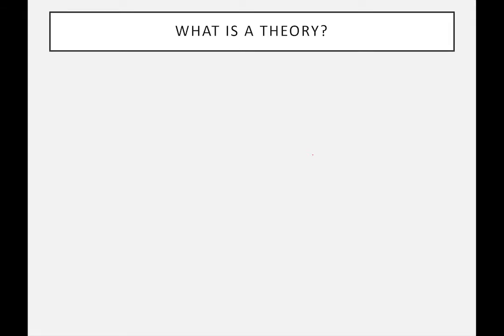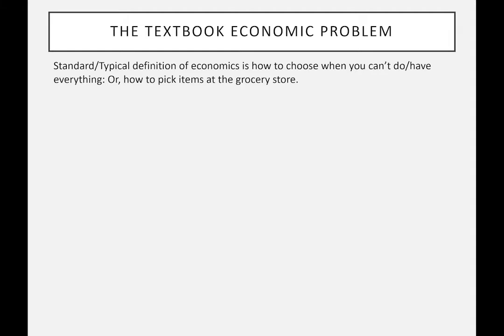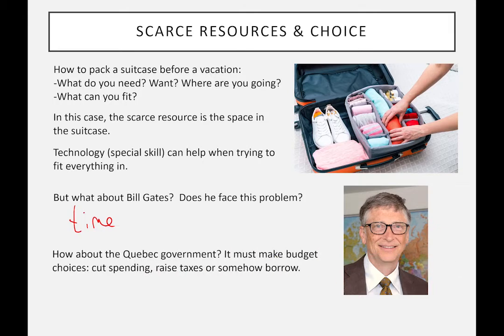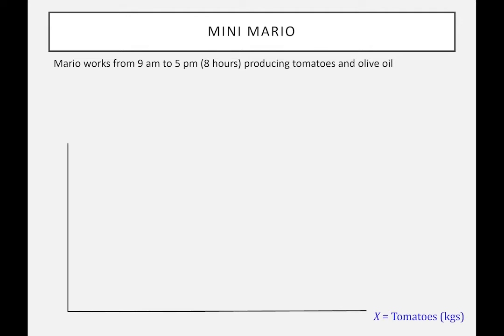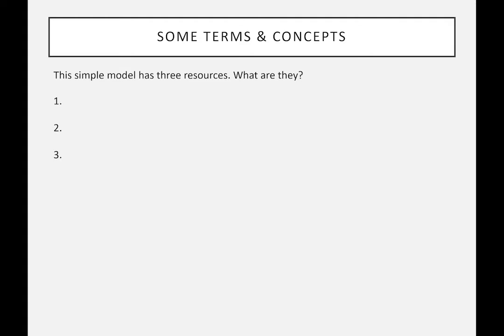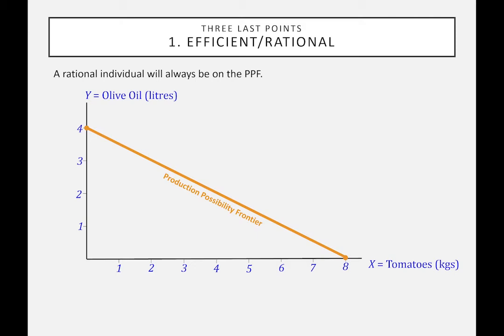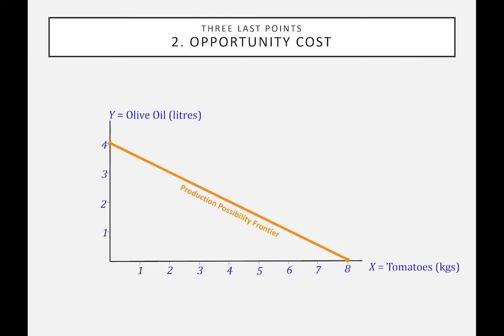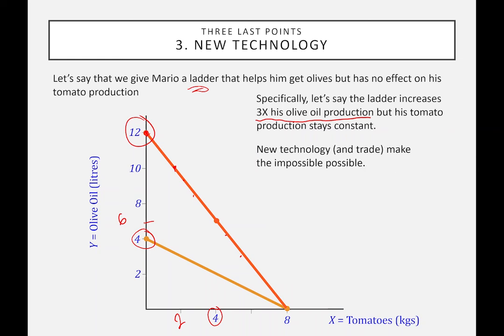Scarcity & Choice -Part I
Introduction to Economics
Dawson College